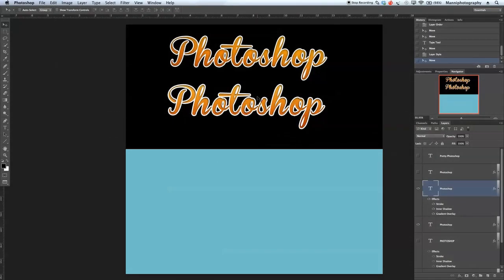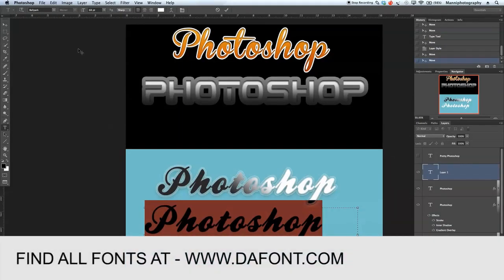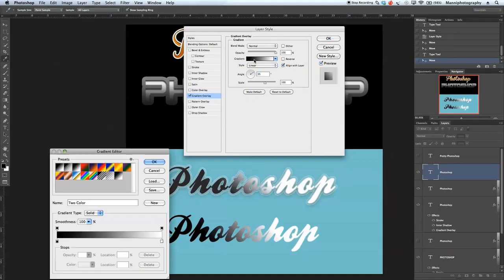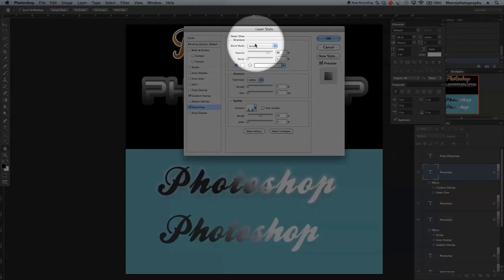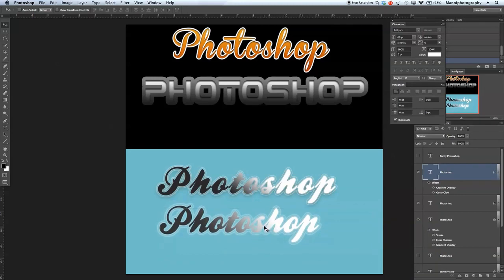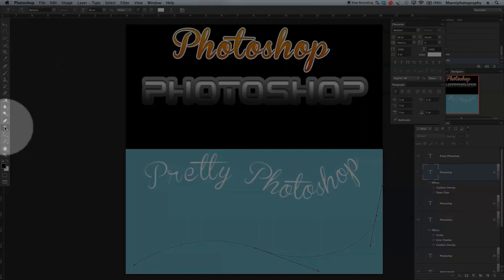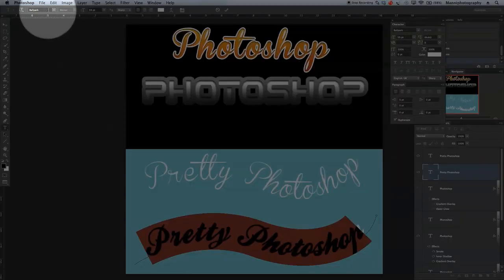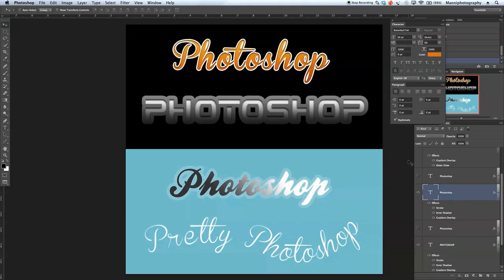Chapter 45: Workflow Understanding & Working With Font Layer Styles Part 1